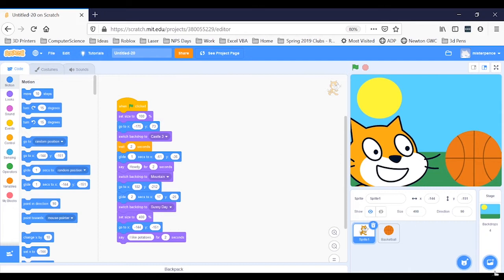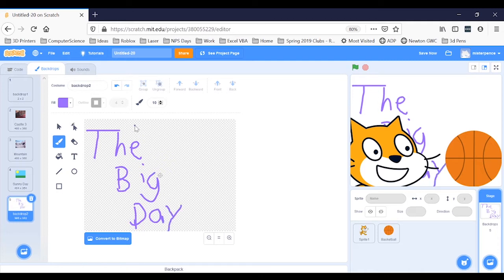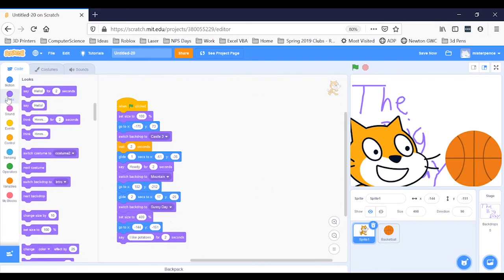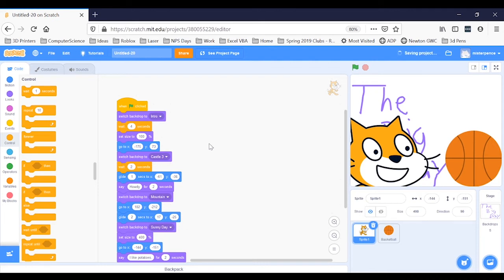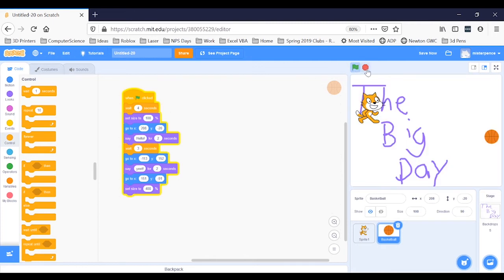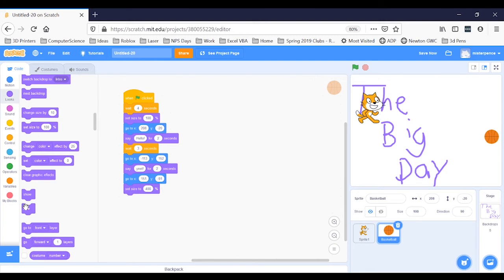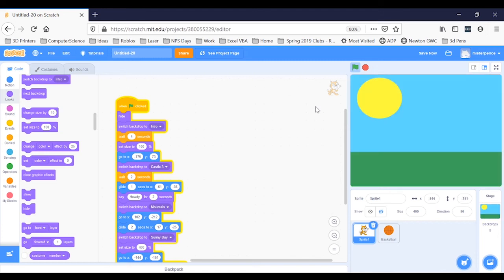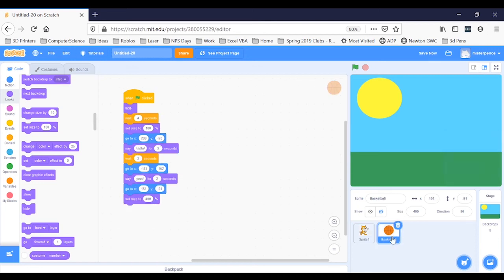Making a Story in Scratch, Lesson 5 – Introductions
Make a story in the best computer programming playground around – Scratch! Using this free platform, kids (of all ages!) and families can learn how to program a computer together. This fifth video focuses on making an introduction. You’ll be producing your own story in no time!